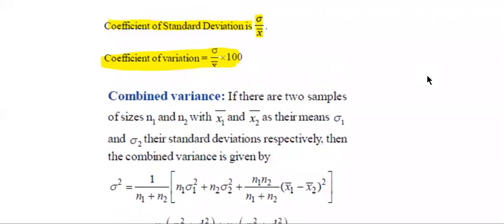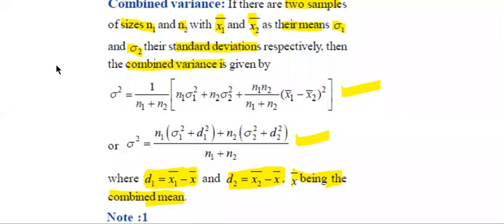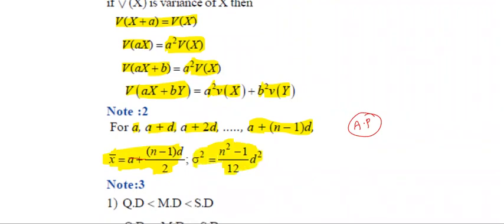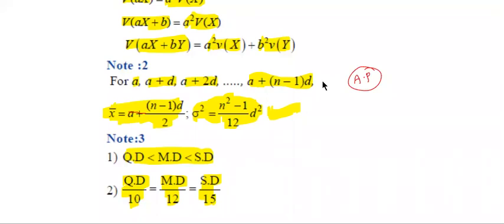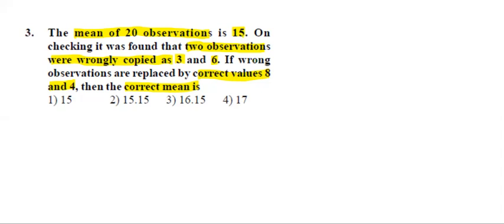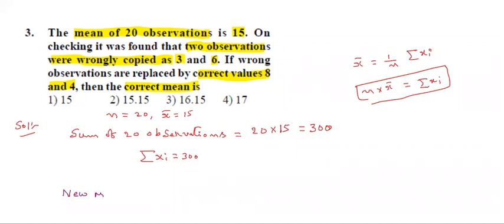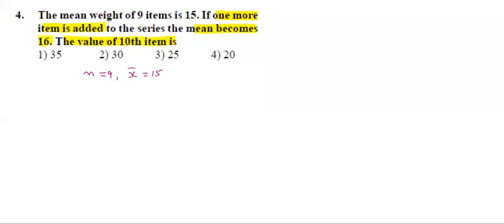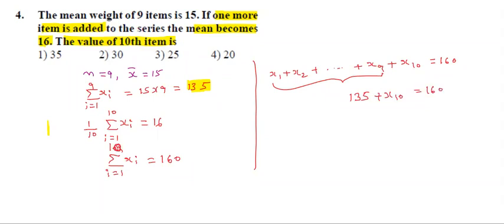STATISTICS part 2//Shortcut method //Advanced, Mains, Eamcet, Bitsat //INTER, CBSE //CR MATHS CLASS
STATISTICS  part 2//Solve with in 1 minute// Advanced, Mains, Eamcet, Bitsat //INTER, CBSE //CR MATHS CLASS